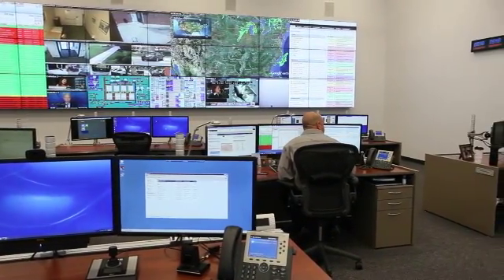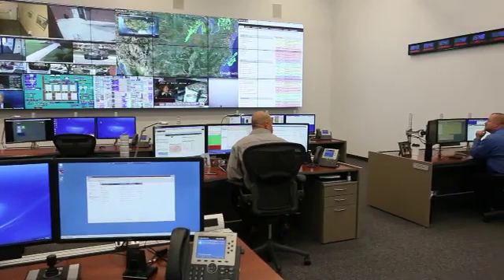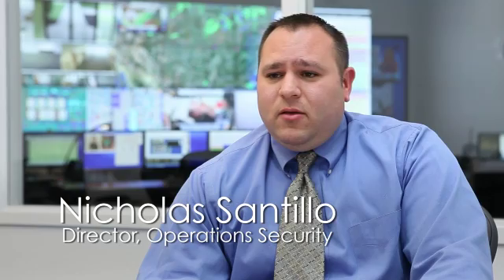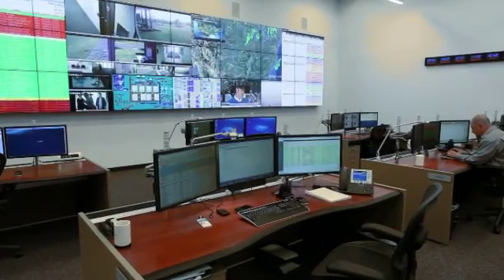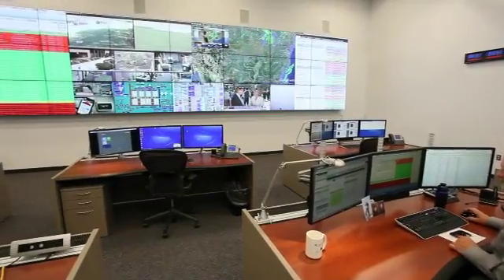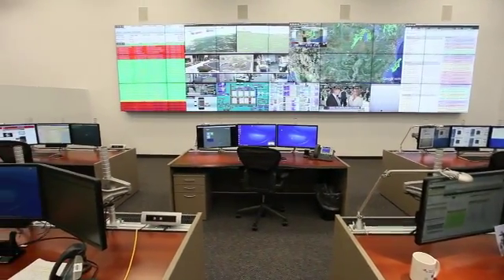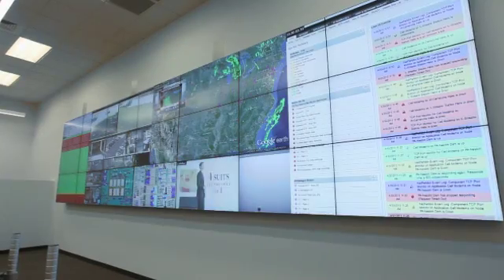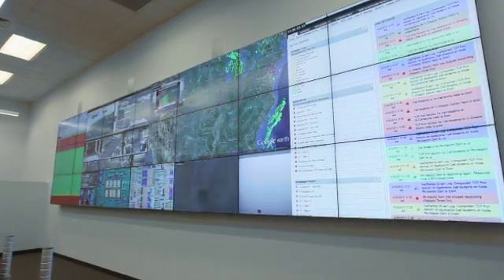Christie control room technology at American Water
American Water provides high-quality water and wastewater services to more than 14 million people in more than 1,500 communities in the U.S and parts of Canada. Working closely with AV integrator ClassCraft Design Associates, American Water developed an IP-based solution using the Christie®  Phoenix™ network-distributed open content management system and a Christie LCD video wall display solution, to simultaneously monitor its security systems across the U.S., in one centralized location.